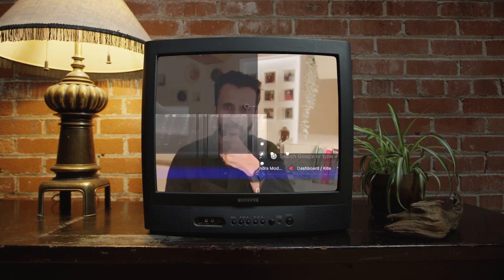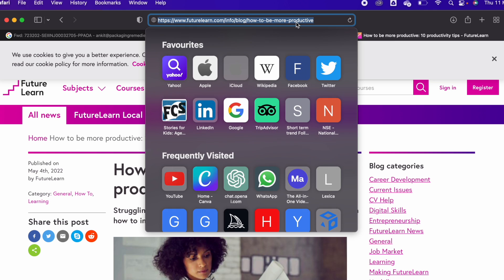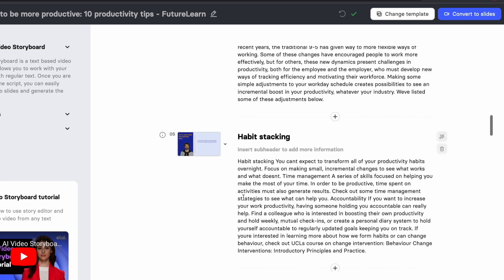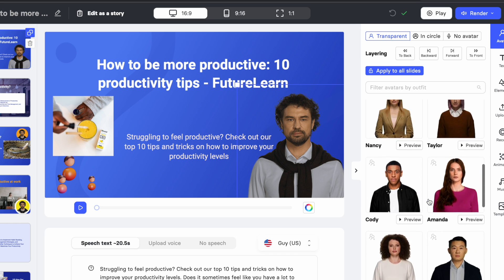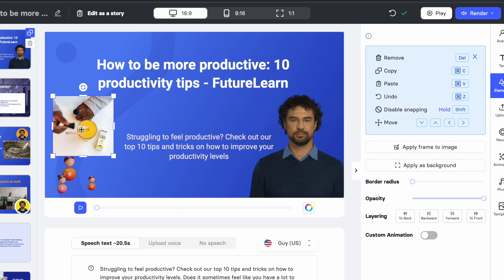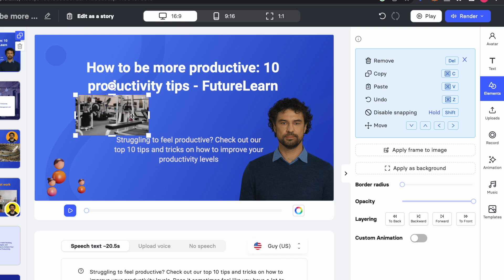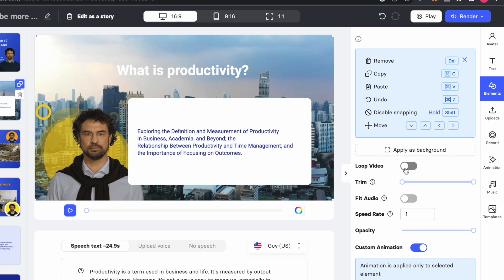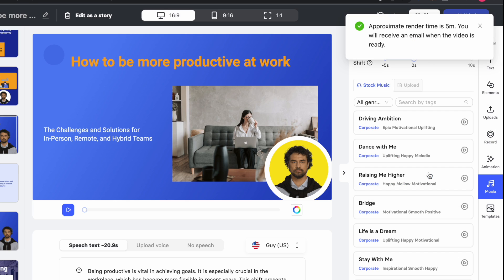TEXT TO VIDEO: QUICK & EASY ...the ai way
Conver any text link or your favorite article link into a stunning video

Unlock the future of content creation with our comprehensive tutorial on how to convert text into film using AI! This video will guide you step by step on how to transform your text narratives into engaging visual stories. Perfect for filmmakers, content creators, and tech enthusiasts who are looking to delve into the world of AI-assisted film production.

Discover how to leverage advanced AI technology for your creative needs. We'll cover how to set up your AI software, input your text, and fine-tune the AI to generate your film. Expect detailed instructions, tips, and tricks to ensure you get the most out of this groundbreaking technology.

Jump in to explore the potential of AI in filmmaking and content creation. Convert text into dynamic and visually stunning films with ease.

Links :
Elai text to video converter web link

Best AI Video Generator. URL to Video Generator

My Gear :
Wireless Mike by Grenaro:

Iphone 14 pro max:

Apple Mac book pro:

A book that changed my life :

The 4 Hour Work Week Book by Tim ferris: